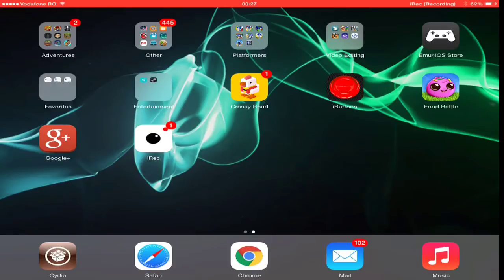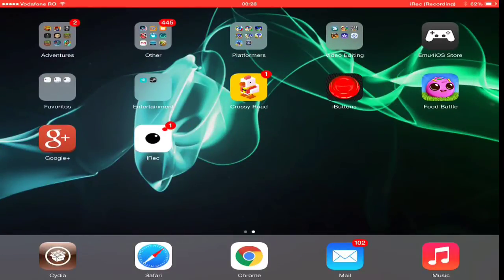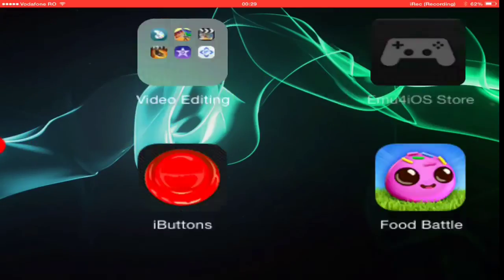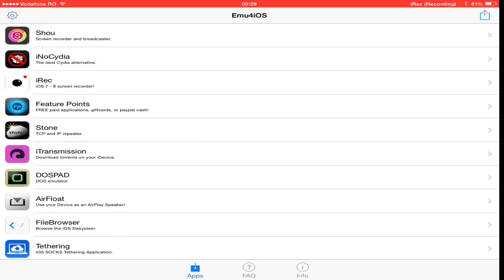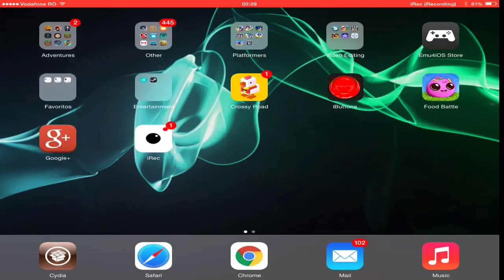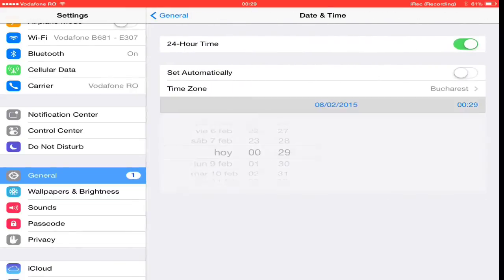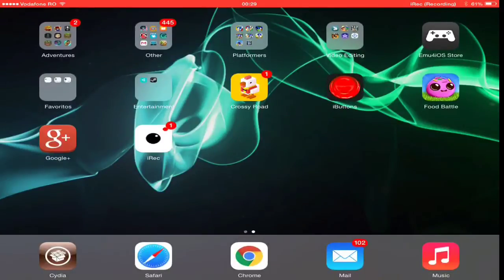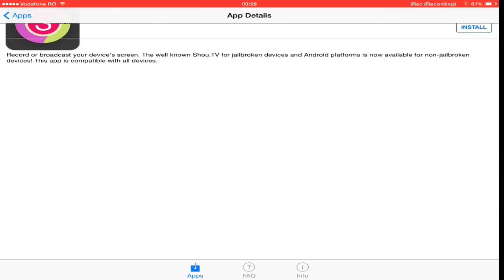How to get an IOS 7/8 Screen Recorder on iPad **No PC or Jailbreak**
How is it going guys this is UltimateIOSGuide88 and today I will be showing you how to get an IOS Screen Recorder without a PC or Jailbreak however the Screen Recorder iRec does not record games on iPad 2, iPhone 4, and the screen recorder doesn't work on iPod 5 BUT the other screen recorder called Shou can. So let's try reaching 5 likes, and I hope that this video helped you!